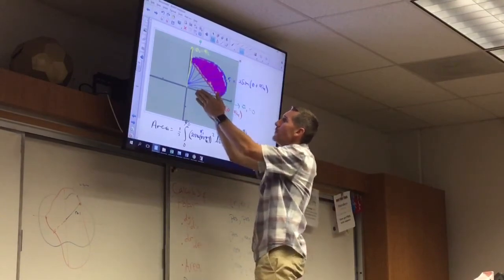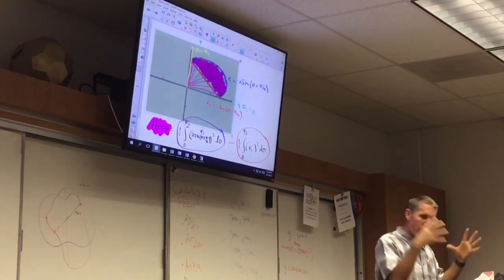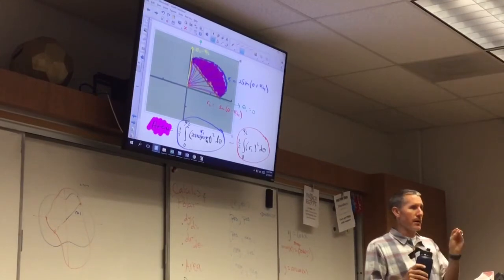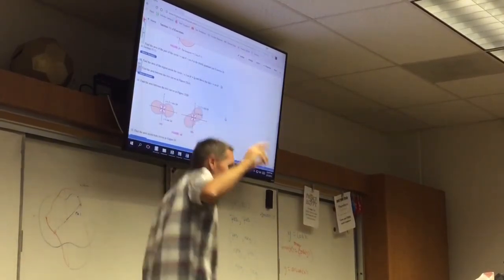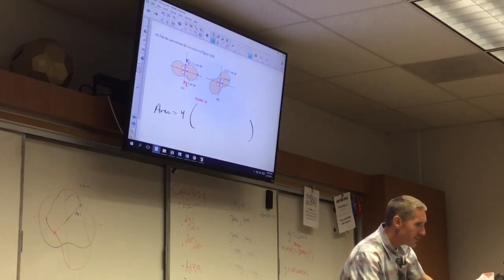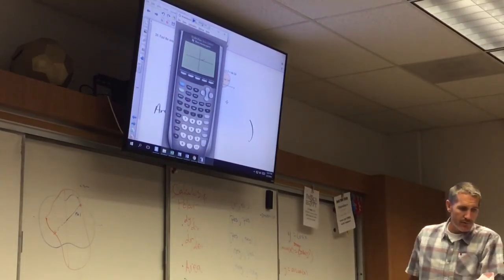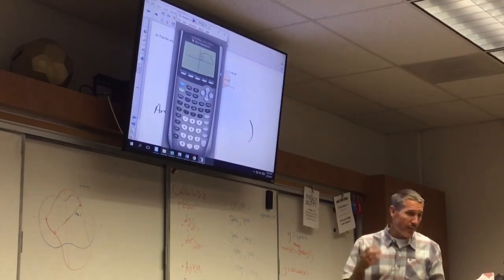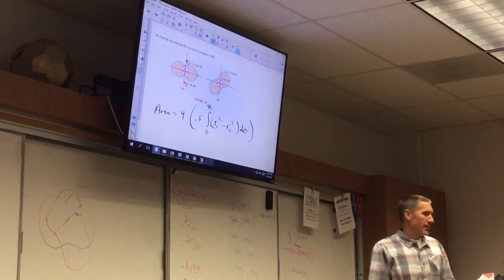Feb 7 Video 3